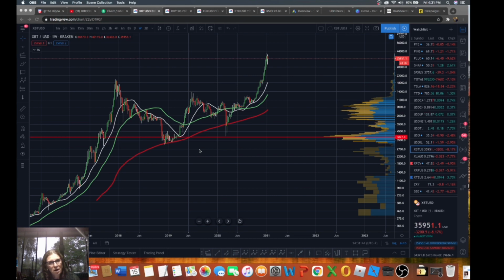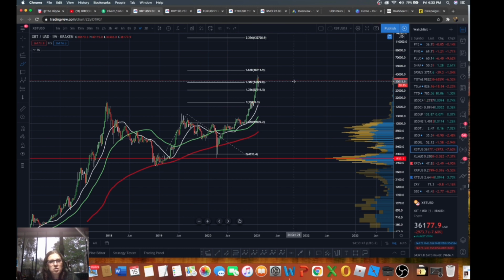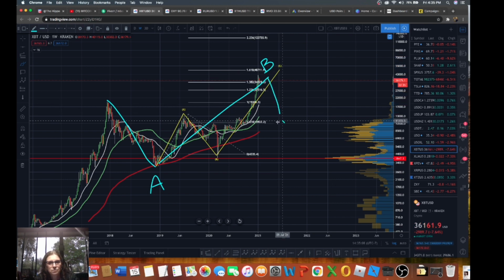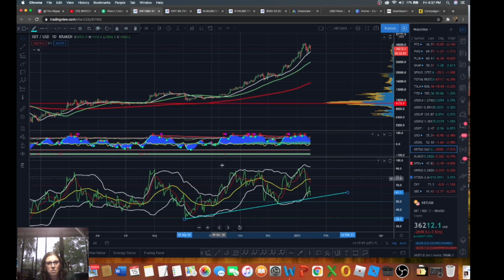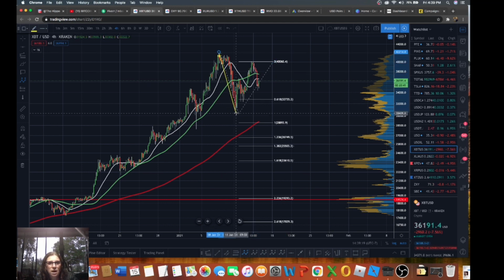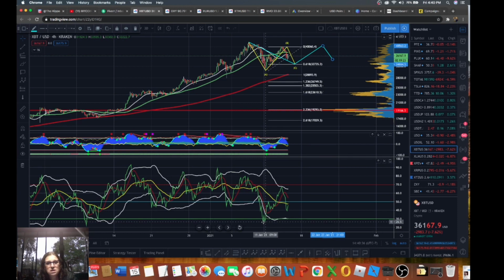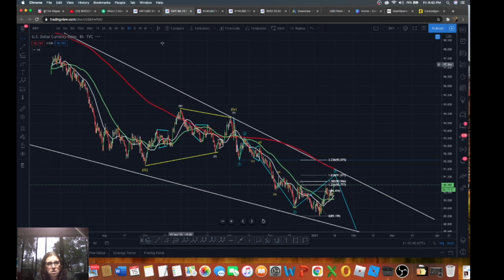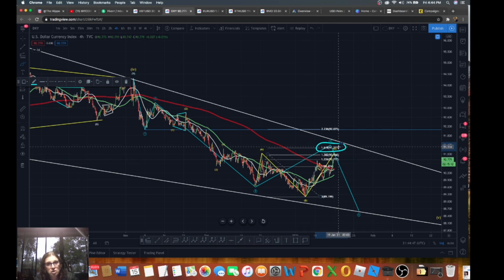Bitcoin Analysis Today DXY Analysis Today Bitcoin Dump Today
This video is an Elliott Wave analysis of Bitcoin and the DXY.
Dragonflyprofessionaltrading.com

Join New Wave Traders Discord:
See Website